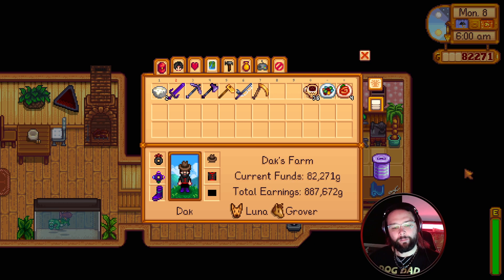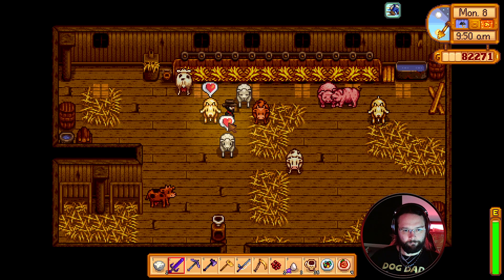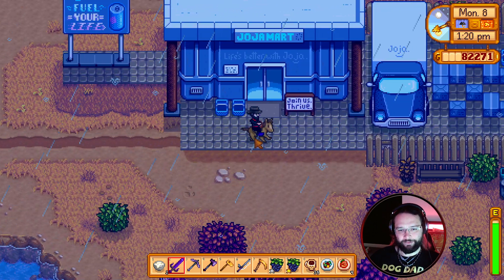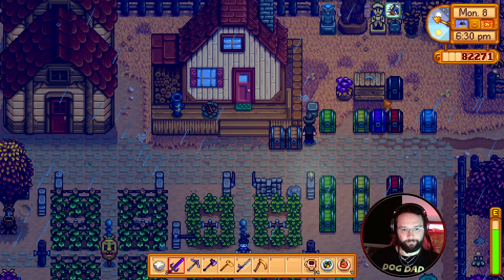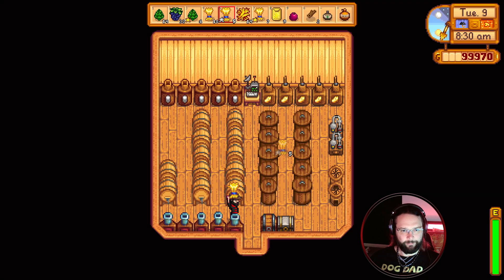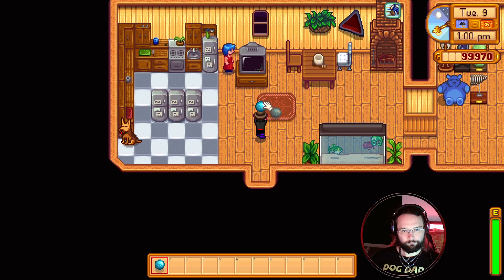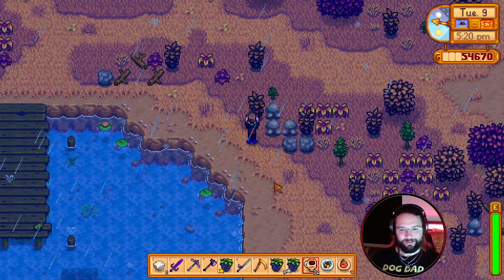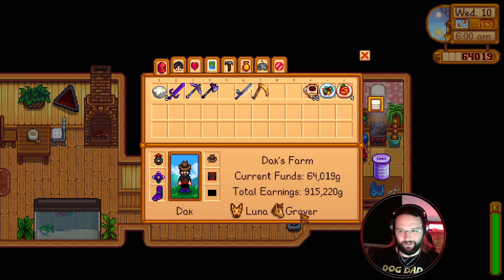Stardew Valley - Let's Play! - It's our lucky day!! - Ep 86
Hardware

Software